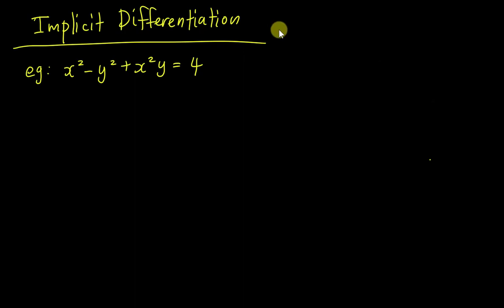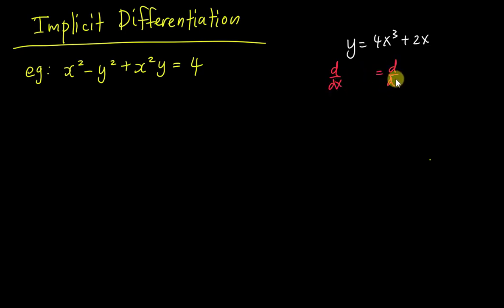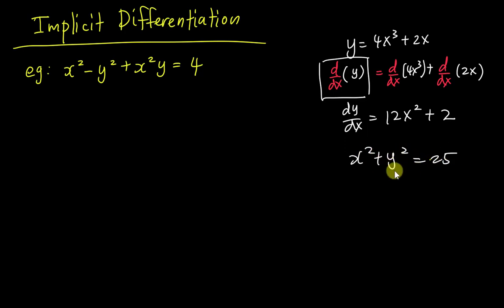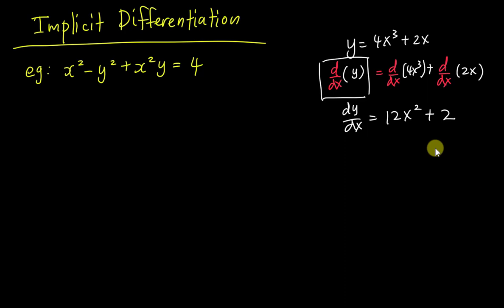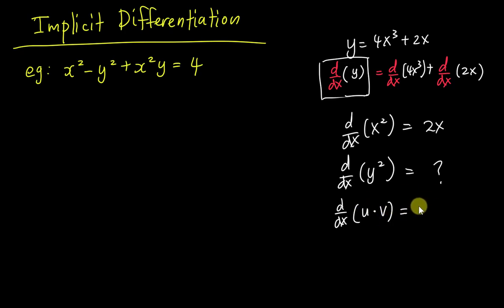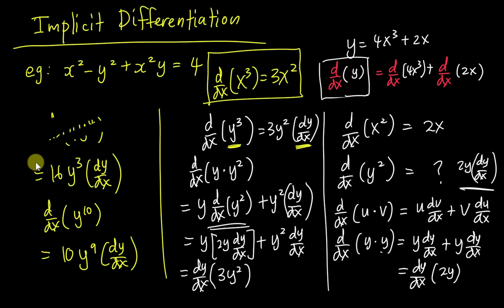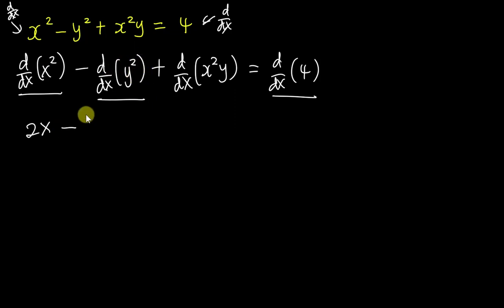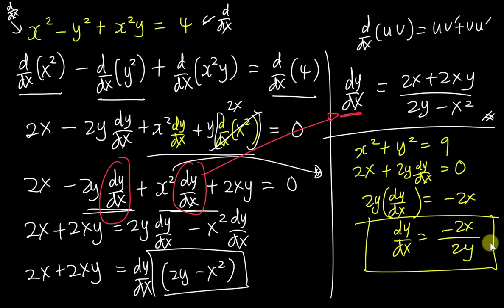A-level/STPM/IB - Introduction of Implicit Differentiation- part 1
this is the introduction of implicit differentiation, to help u understand the concept of it and how to use it.